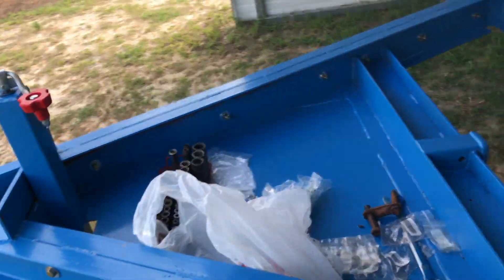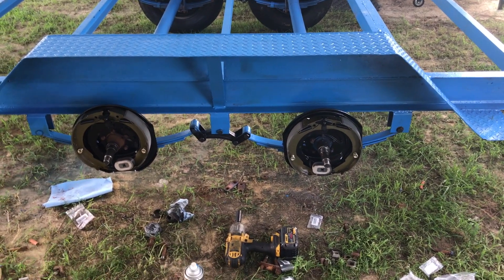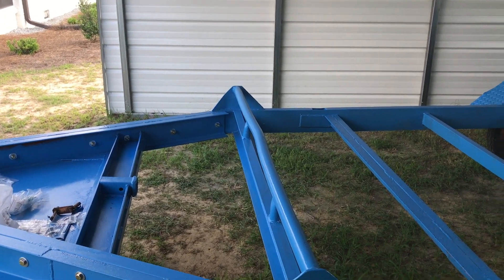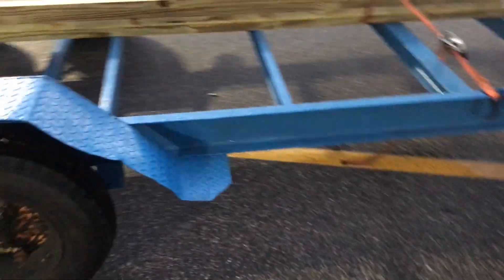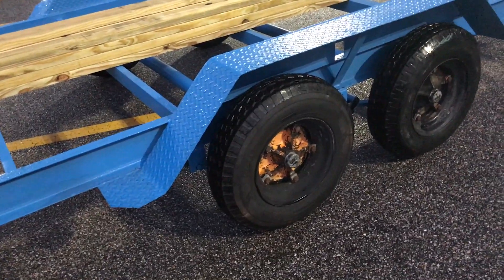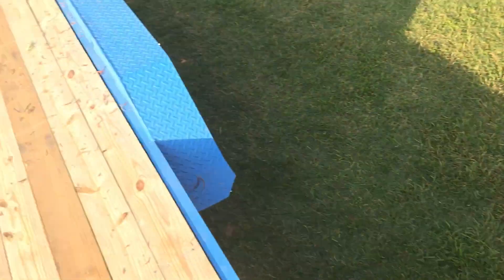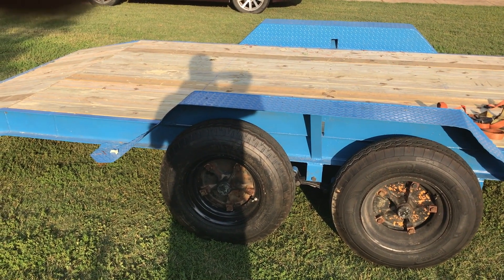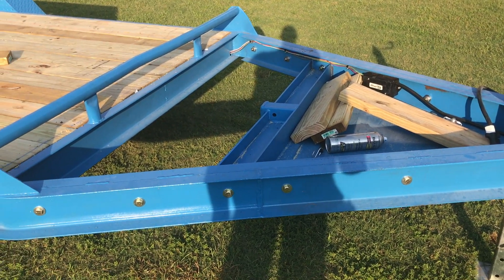Equipment Trailer Rebuild